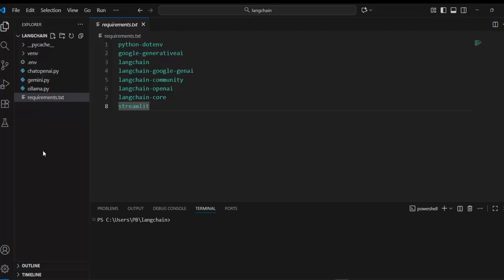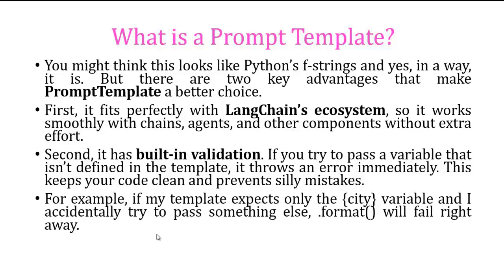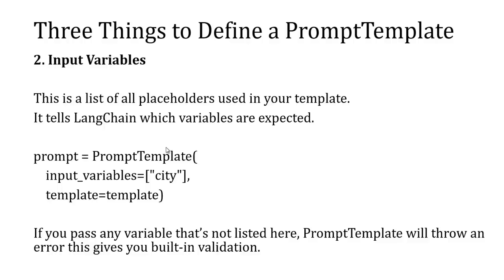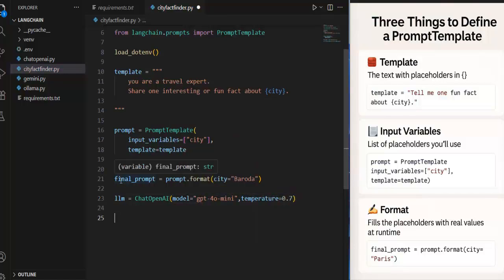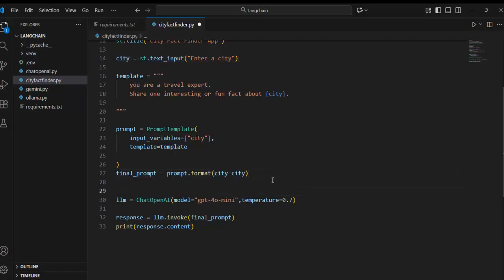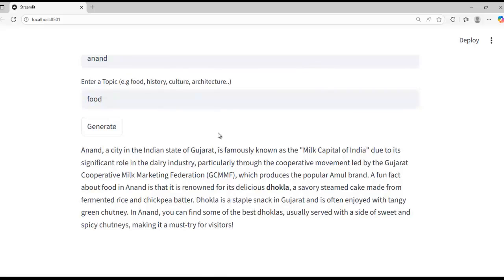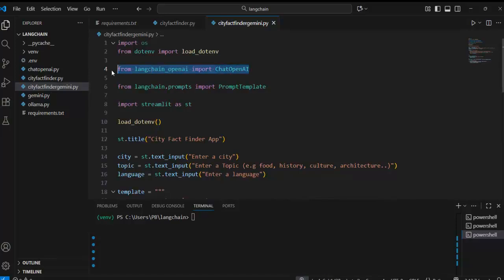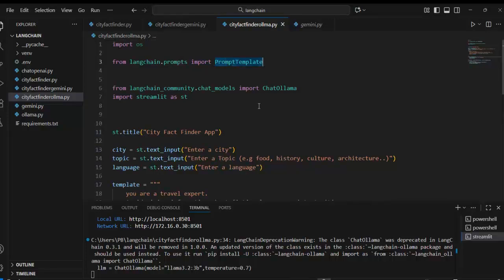3. Langchain Prompt Template | Langchain Course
A quick update about LangChain Version V1.
The import paths for PromptTemplate and ChatPromptTemplate have changed in the latest version.

Earlier, we used to write:

from langchain.prompts import PromptTemplate
from langchain.prompts import ChatPromptTemplate

But now, the correct and updated imports are:

from langchain_core.prompts import PromptTemplate
from langchain_core.prompts import ChatPromptTemplate

So from now on, please use these new import paths in all your code.